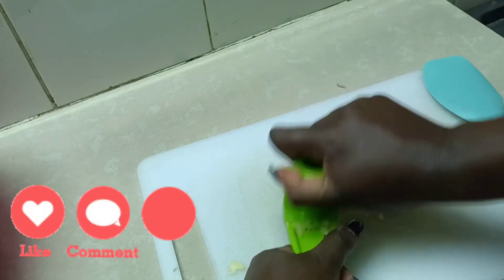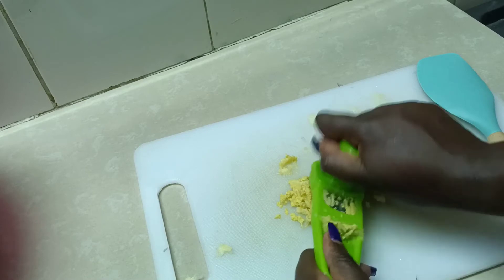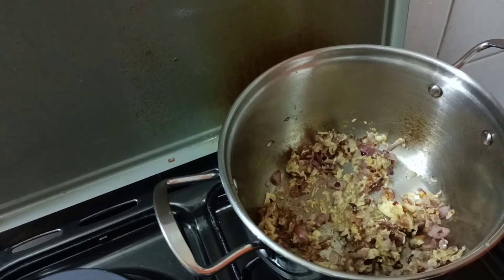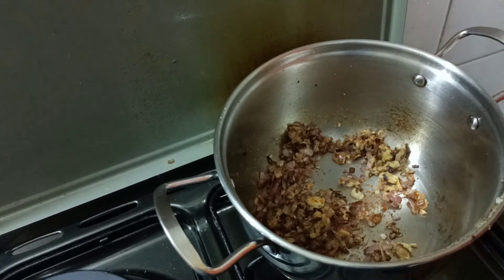Make your Spinach at home in simplest way || Cook with me ||vegetarian recipes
About the channel:

We are passionate about helping you live your best life, whether that means achieving financial freedom, unlocking your full potential, exploring the world, or making a positive impact in the world.

On our finance segment, we provide personalized tips and advice on everything from budgeting to investing, helping you take control of your finances and build a secure future.

Our personal development segment is dedicated to helping you improve your mindset, boost your confidence, and achieve your goals. We provide practical advice and strategies to help you unlock your full potential.

If you love to travel, our travel segment is the perfect place for you. We provide insider tips and recommendations on budget travel, luxury vacations, and off-the-beaten-path destinations, helping you plan your next adventure and make unforgettable memories.

Finally, our charity segments highlights inspiring stories of people and organizations making a positive impact in the world. We provide opportunities for you to get involved and support important causes, so you can make a difference in the world.